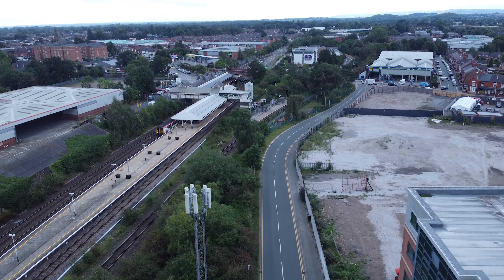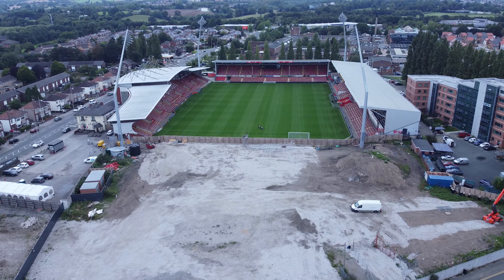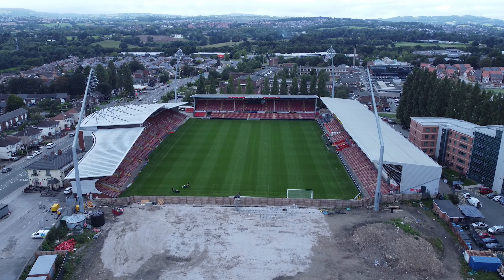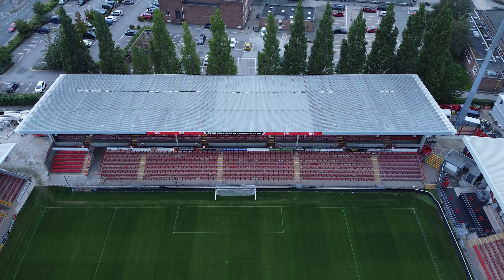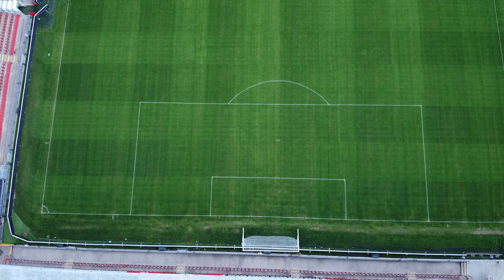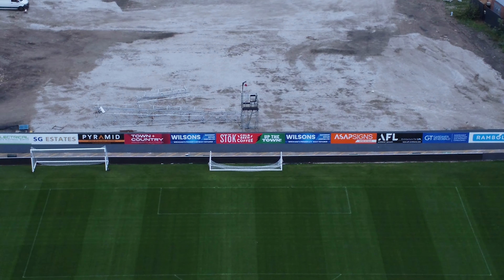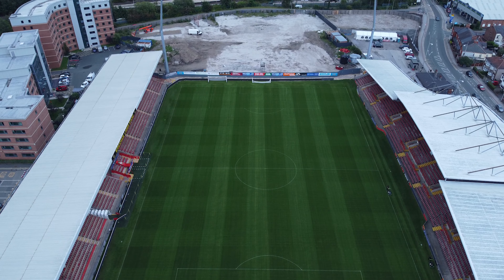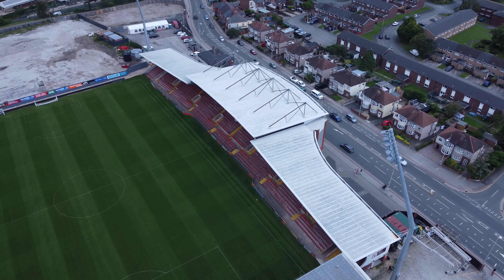Wrexham FC The Kop Redevelopment August 2023 Update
Wrexham AFC Racecourse Ground, filmed 24th August 2023,

in this update you can see that one of the floodlights have been removed and the other ones would follow later in the day.